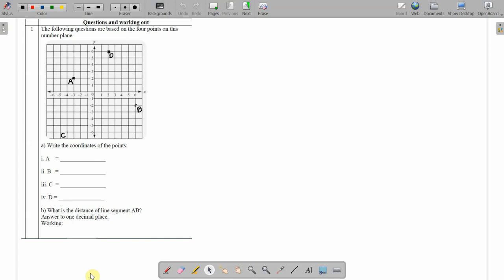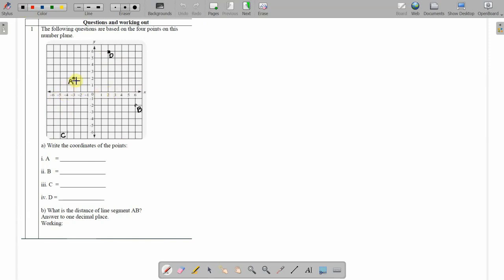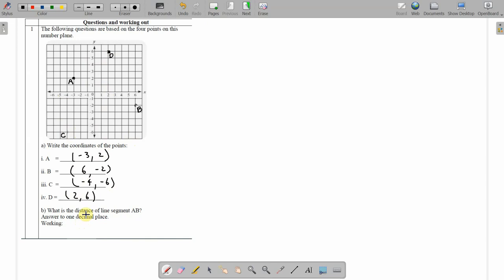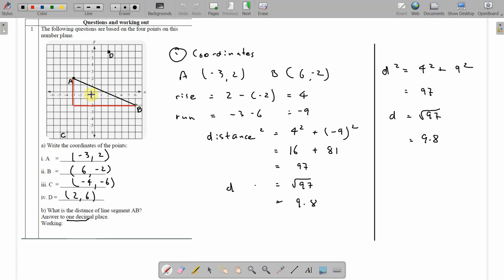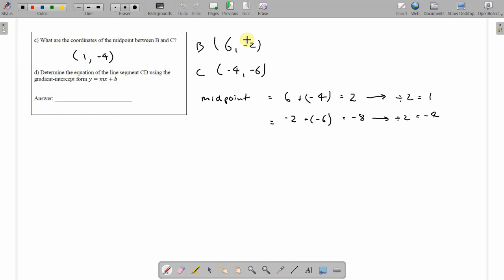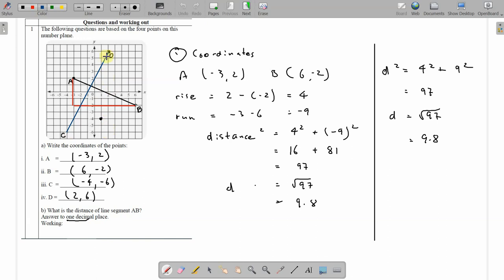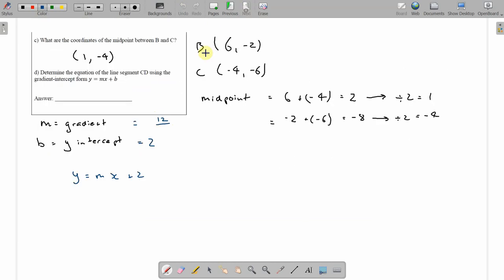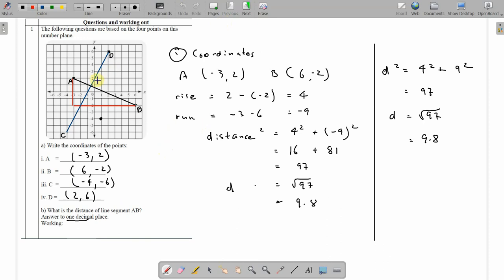2021 half yearly question 1